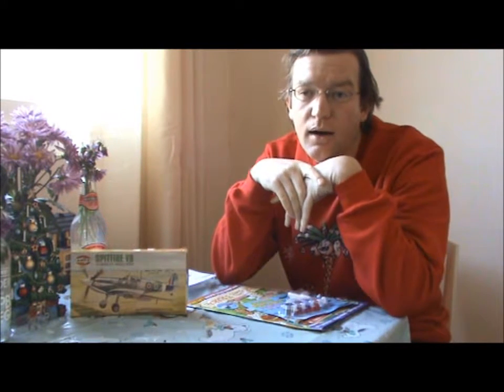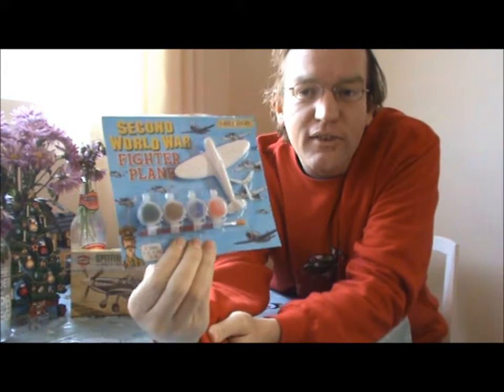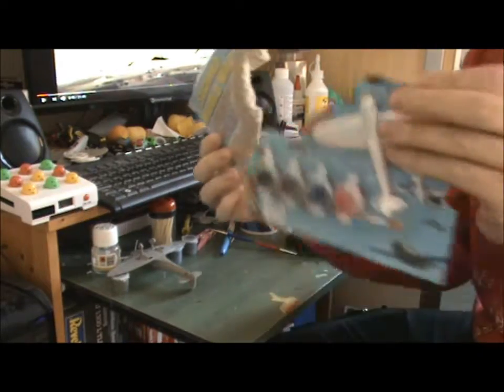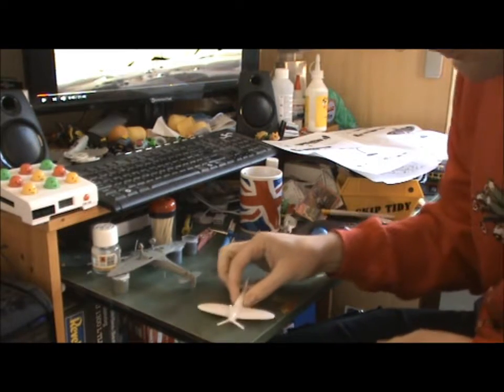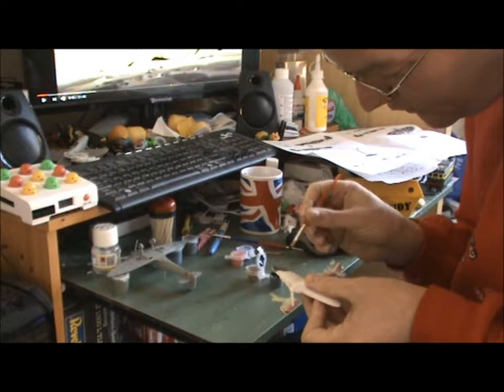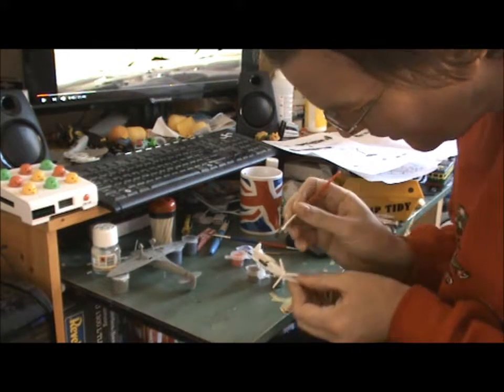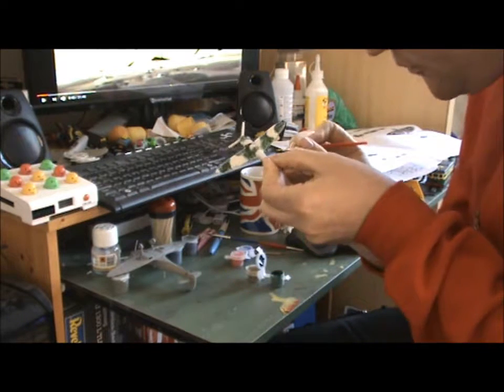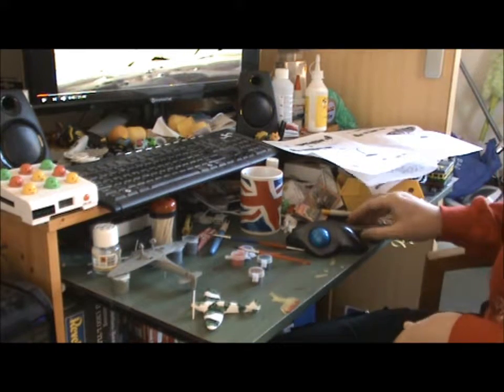Spitfire selection box Horrible Histories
Merry Christmas